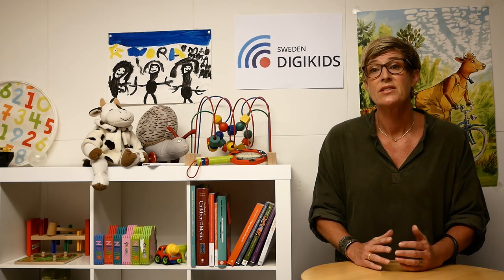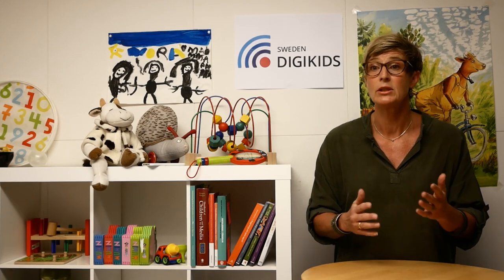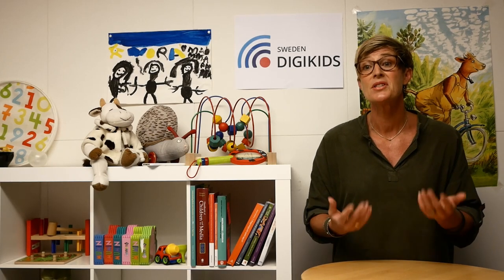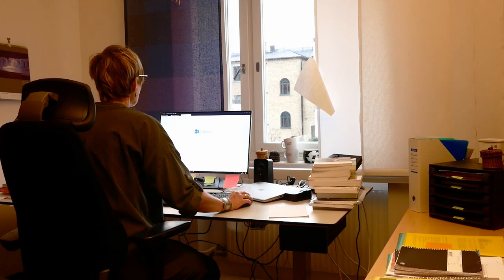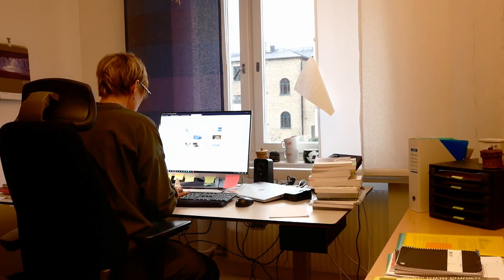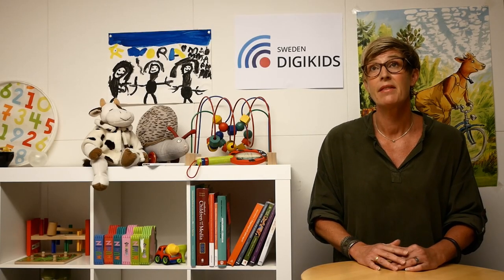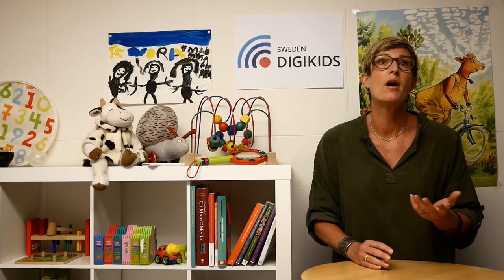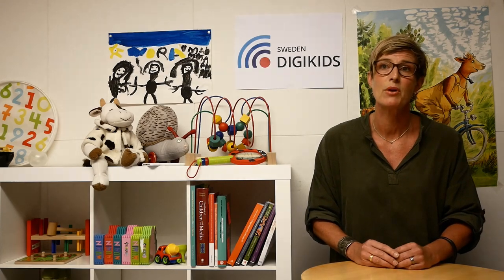Helena Sandberg at Lund University on Children and the Media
Associate Professor Helena Sandberg talks about the importance of researching how the media is shaping children's lives and also about the DIGIKIDS Sweden initiative.